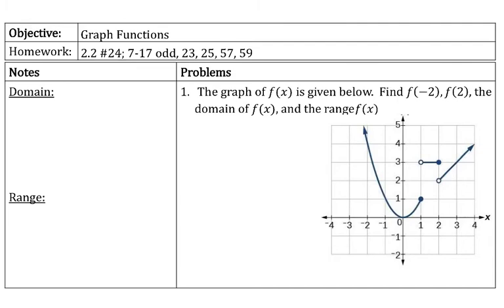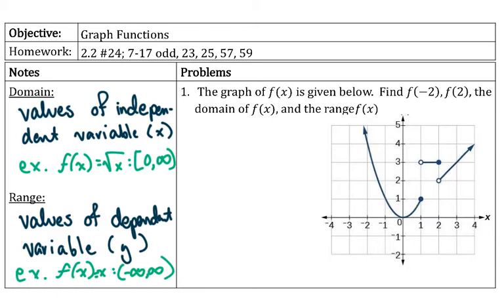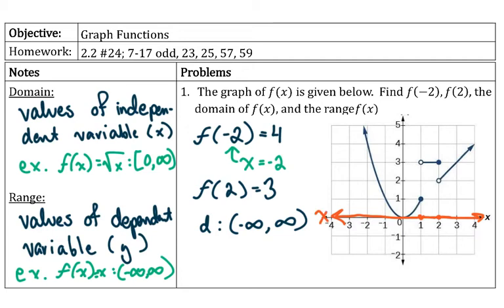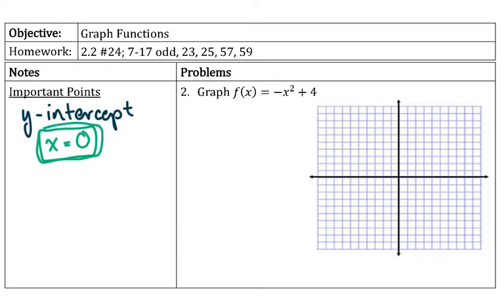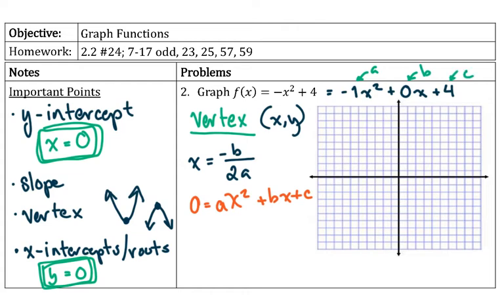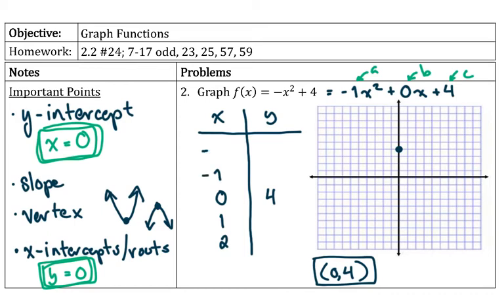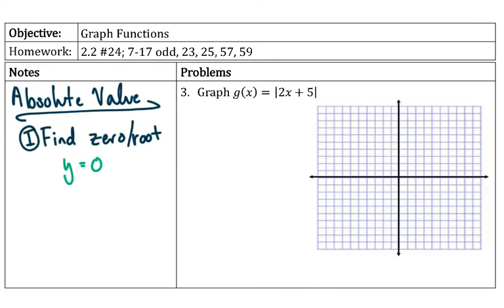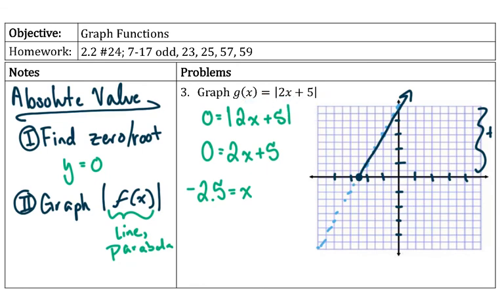Graph Functions (Pre-Calculus)